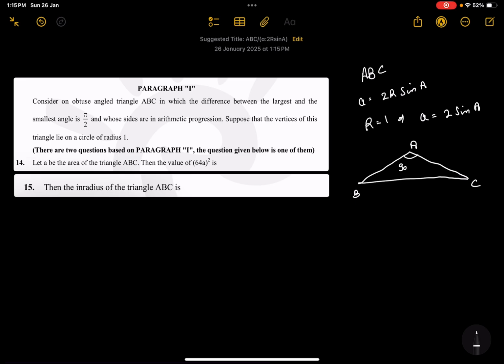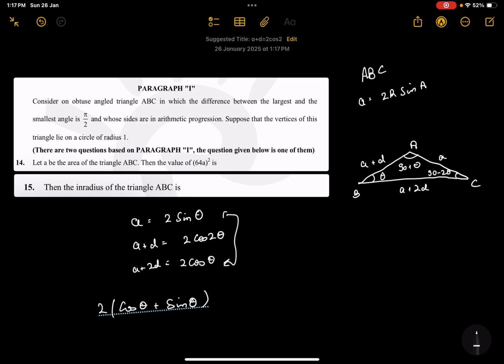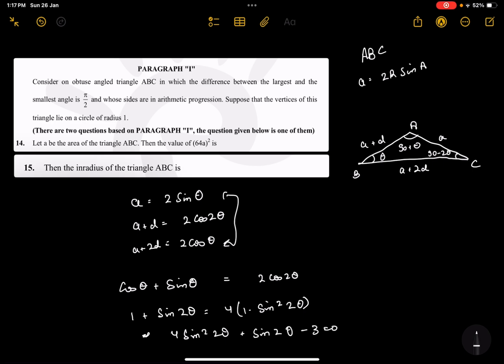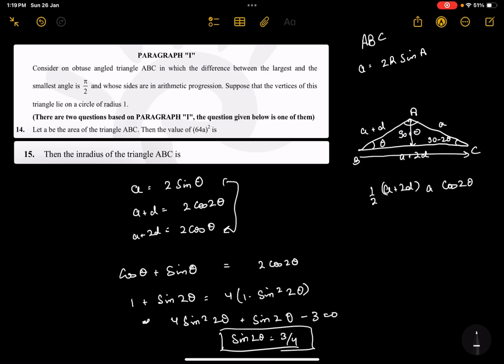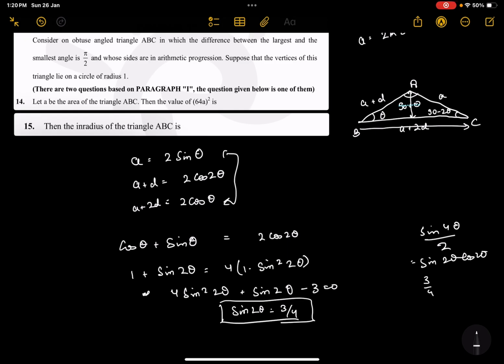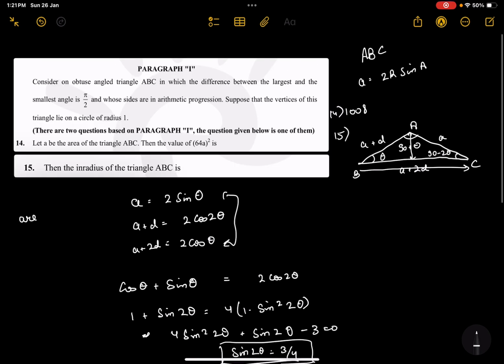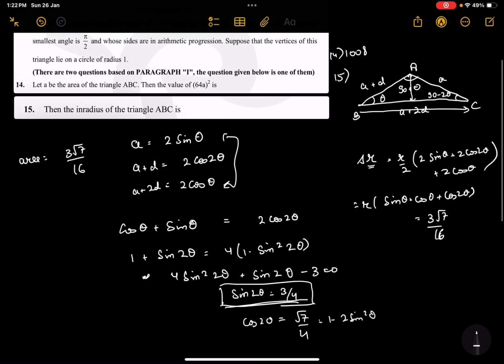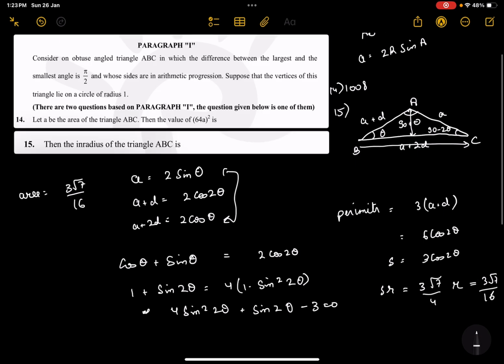JEE ADVANCED 2023 P2 Q14 15